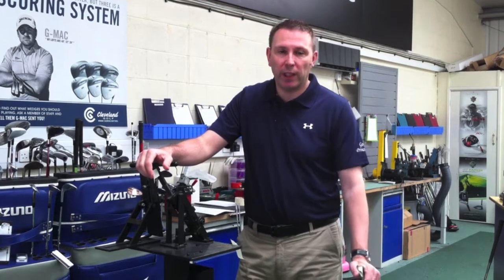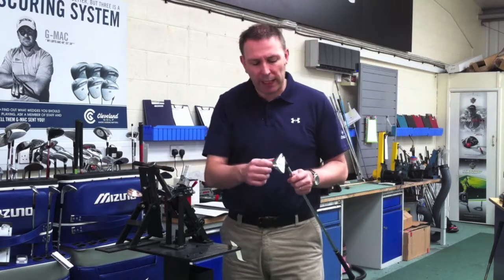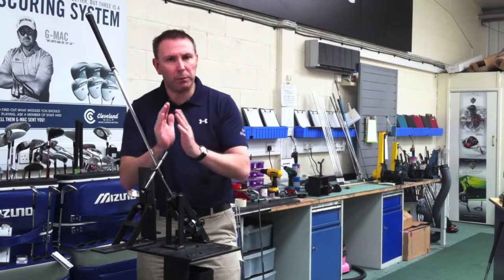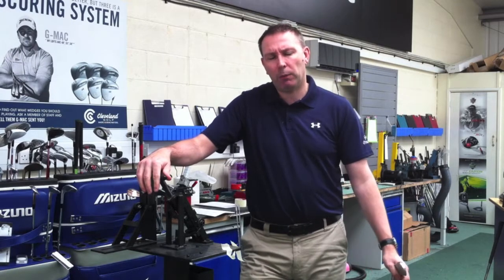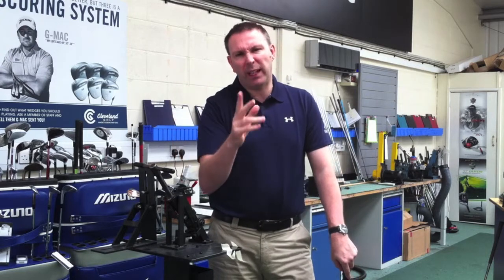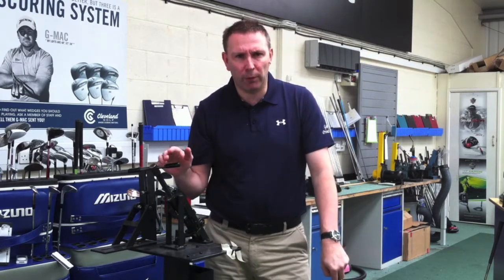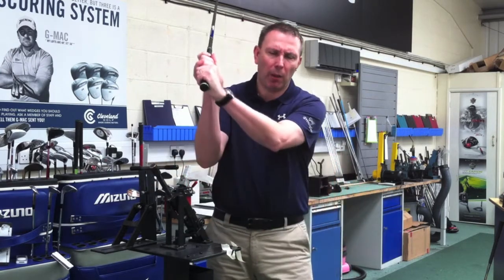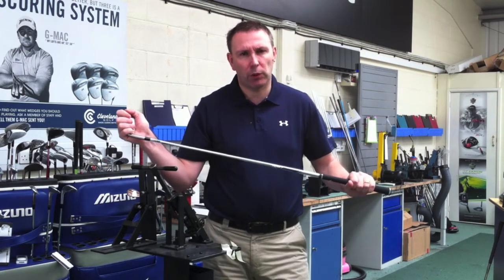Loft and Lie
In this video Jason MacNiven talks about how important loft and lie checks are for good players and for players in general who play a lot of golf through the year.